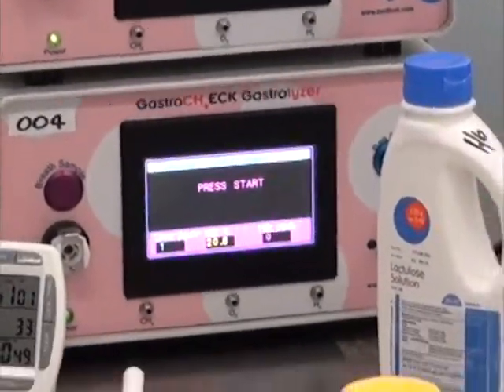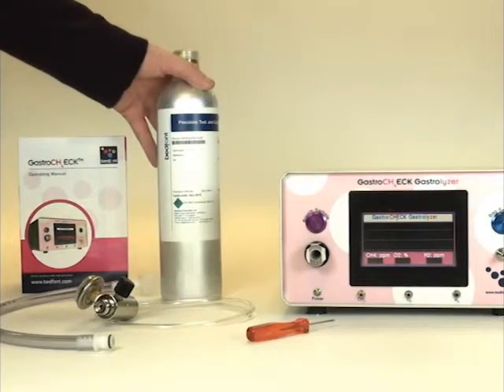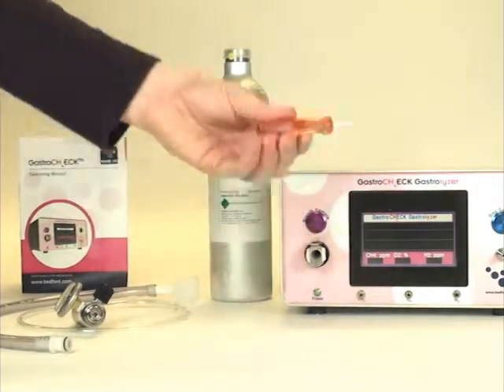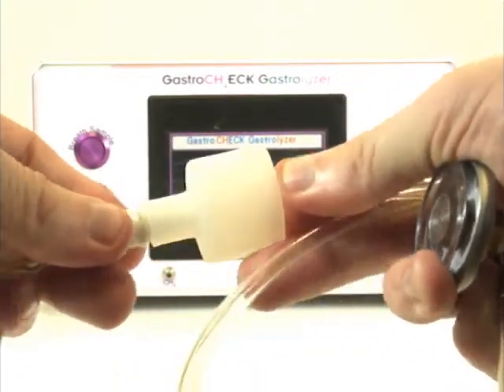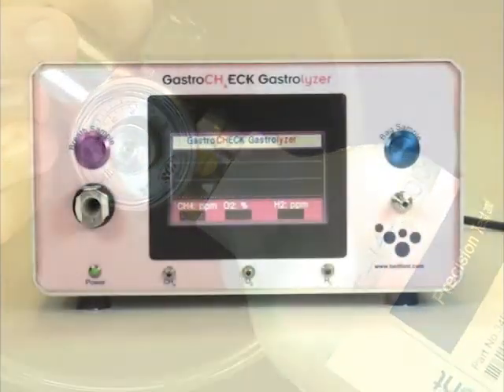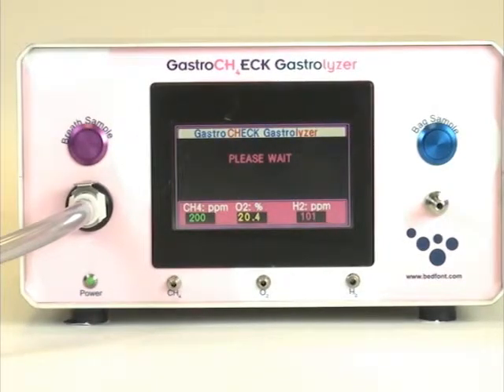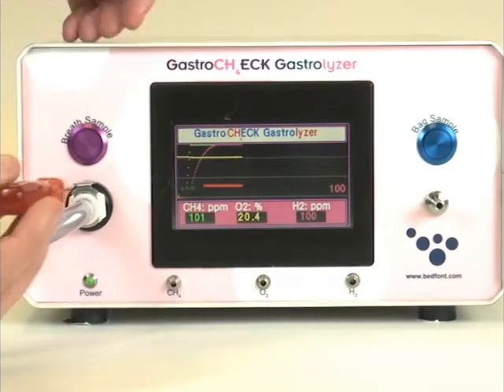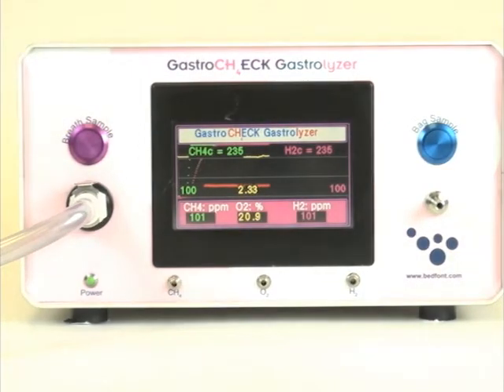GastroCH4ECK Gastrolyzer Calibration Video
In this video, we take through how to calibrate the GastroCH4ECK Gastrolyzer correctly

Still in need of further information about the Gastrolyzer range? to find out more!